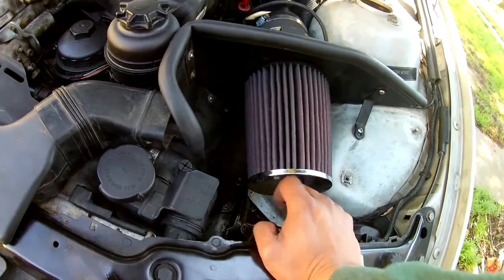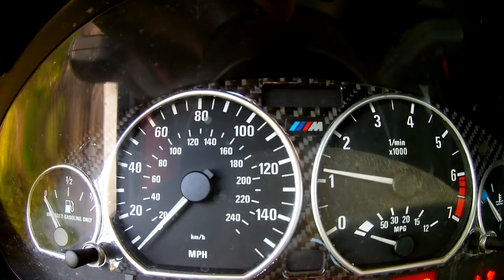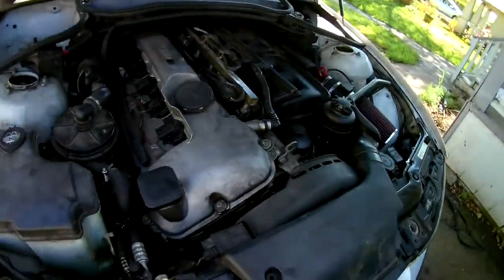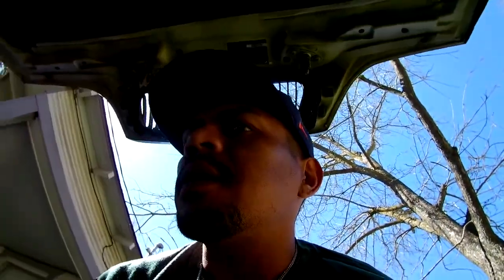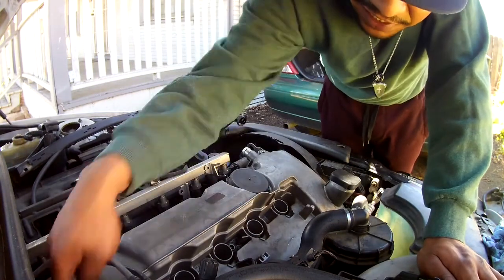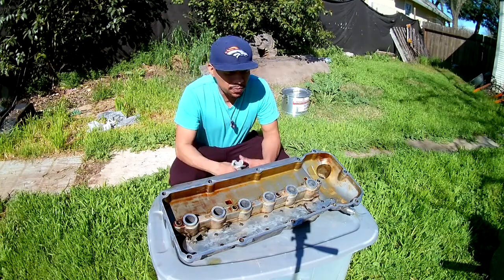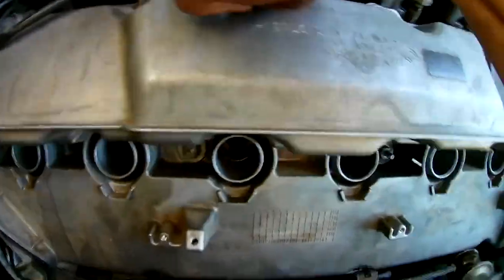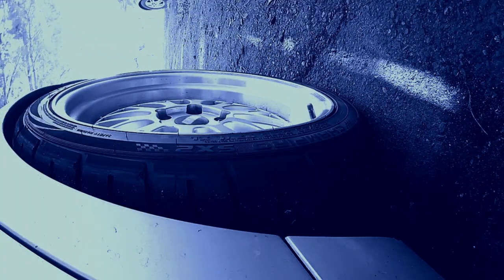Fixin' my mistakes!...